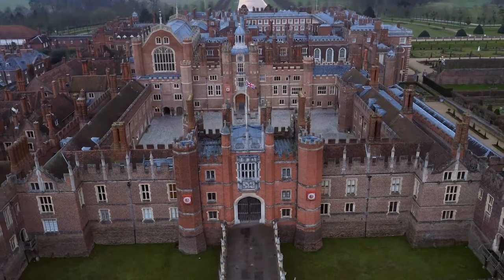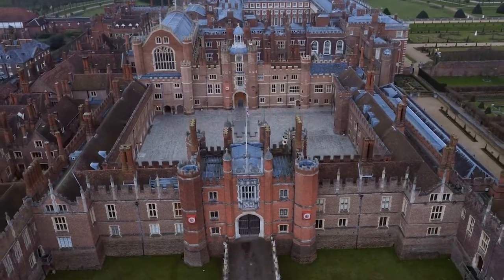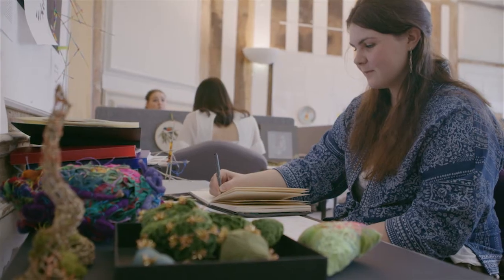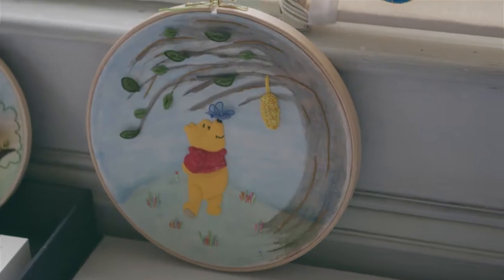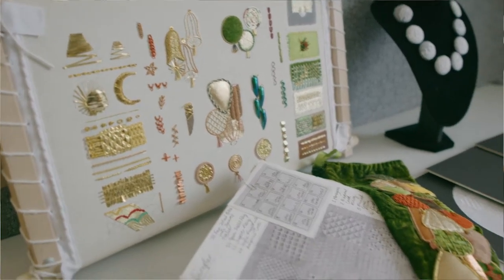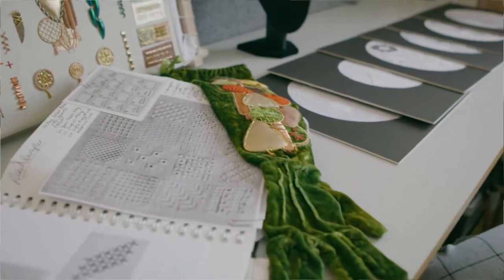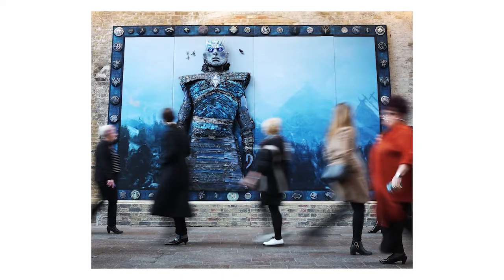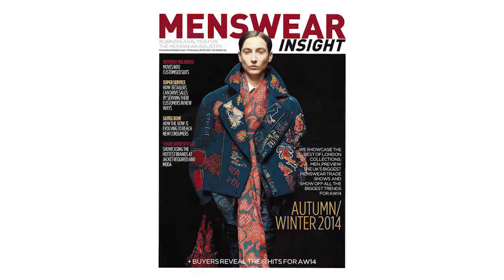RSN BA (Hons) in Hand Embroidery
Welcome to the BA (Hons) Hand Embroidery taught at the Royal School of Needlework (RSN) and accredited by the University for the Creative Arts (UCA). We offer the only specialist degree programme in hand embroidery.

Using traditional and contemporary hand embroidery techniques, the Royal School of Needlework degree course is your springboard to a creative career in fashion, interiors or textile art.

The degree is full time and taught over three years at the RSN base at Hampton Court Palace.